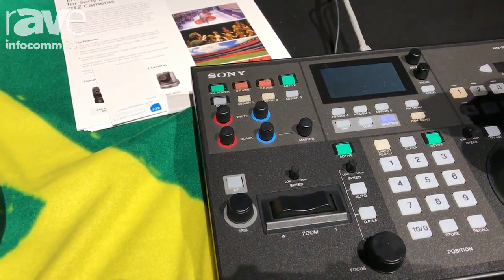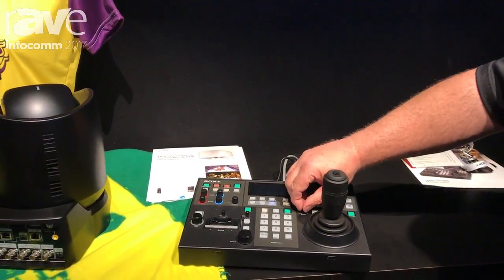InfoComm 2017: Sony Intros First 4K PTZ Camera, the BRC-X10001